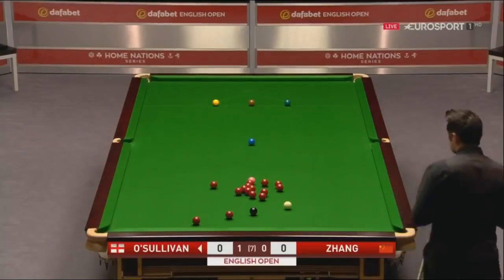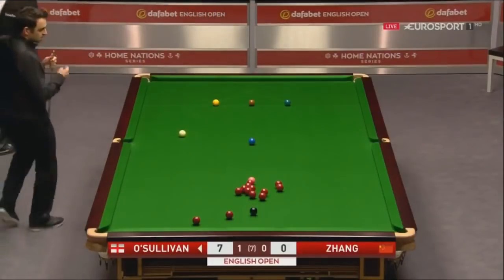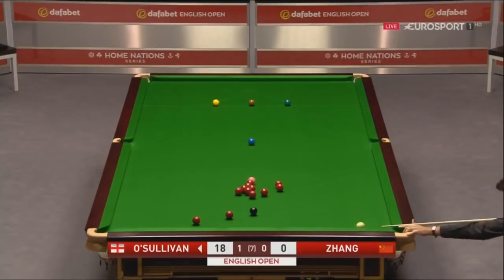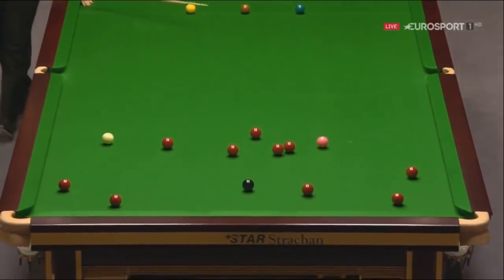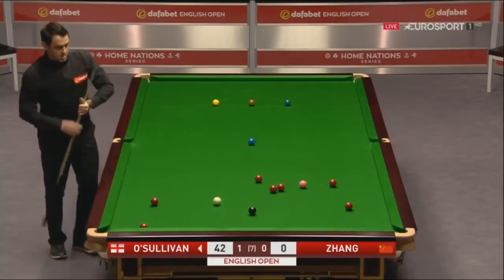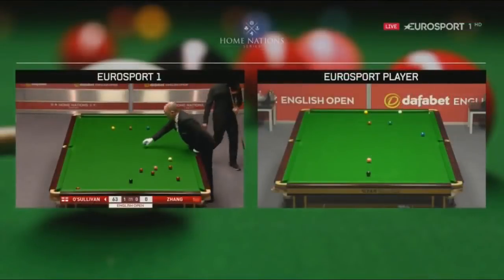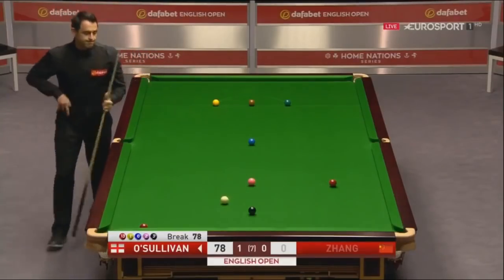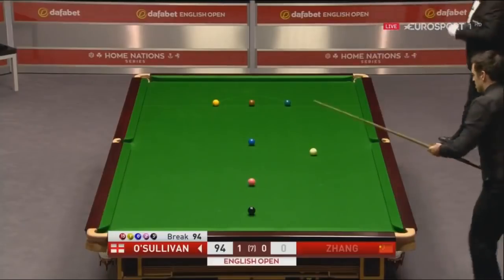Ronnie O'Sullivan Do Break Of 126 Against Chinese player Zhang Yong 张永 English 720p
147 is the highest break in the snooker game . and ronnie did the top break most of the time and did centery break almost 900 time in his carrier . this is the video of 126 out standing break from ronnie o sullivan, the greak player of all the time